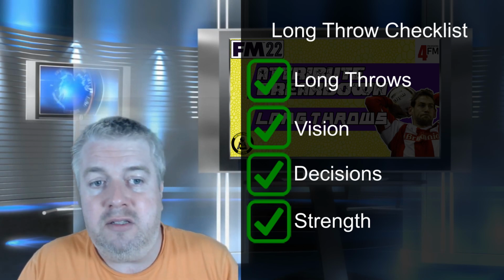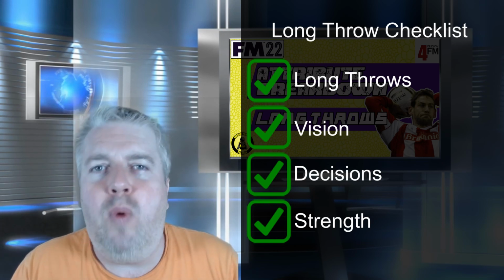The KEY to making LONG THROWS work - Football Manager Player Attributes Breakdown - FM22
A FM22/Football Manager 2022 series which focuses on player attributes. What are they? What do they do? And how do they link to other attributes? All of these questions will be answered and more.

In this episode we look at the technical attribute of long throws. We think about the attributes which are key for the player delivering the long throw, and also those receiving it. We also go through the best strategies to train the attribute.